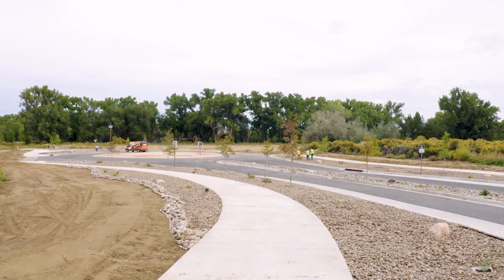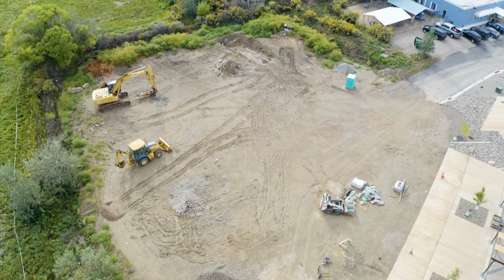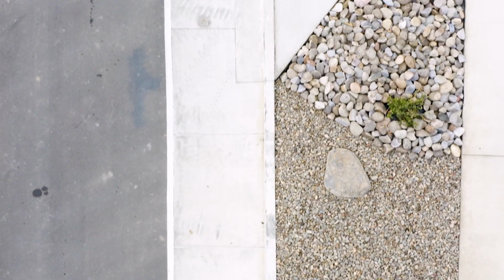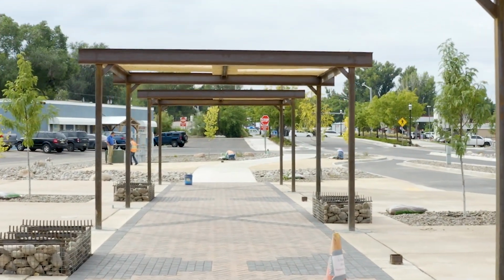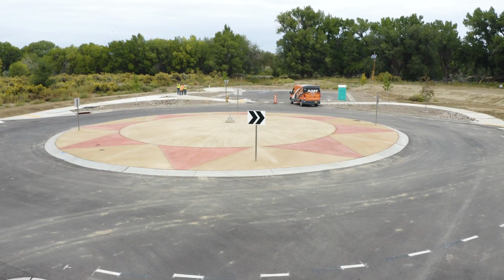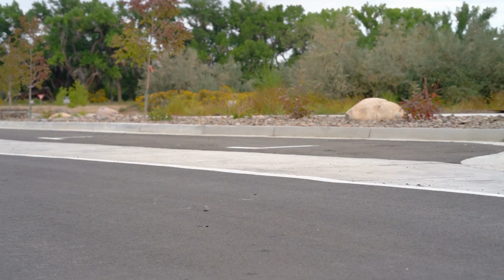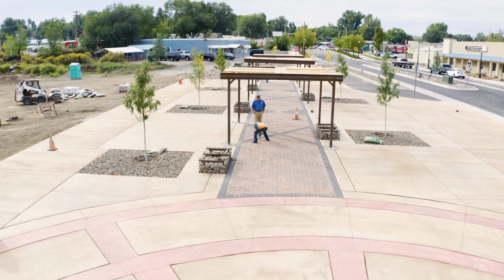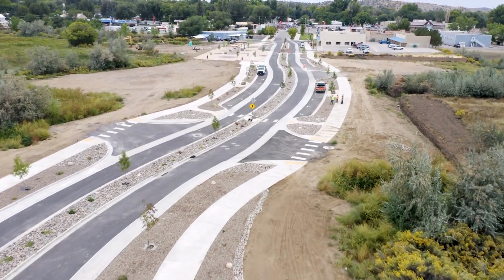North Main Extension: Aztec, New Mexico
View from a drone!

The 1,700 ft. North Main Extension links historic downtown Aztec, New Mexico, with the Aztec Ruins National Monument.

This multi-phase project includes multimodal design, a transit stop and plaza, DOT coordination, wetland and archaeological considerations, floodplain mapping and an arroyo crossing.